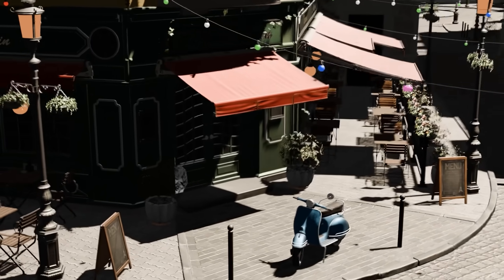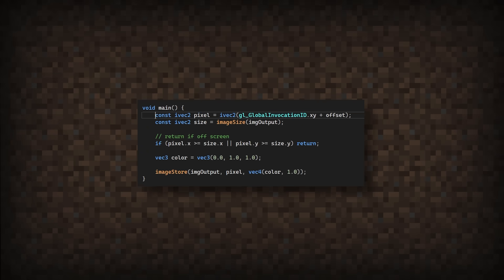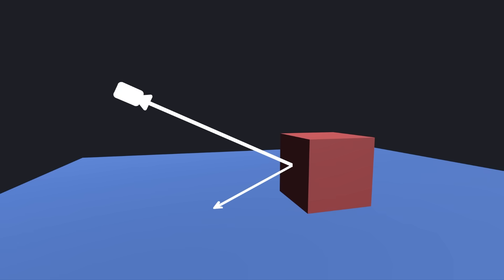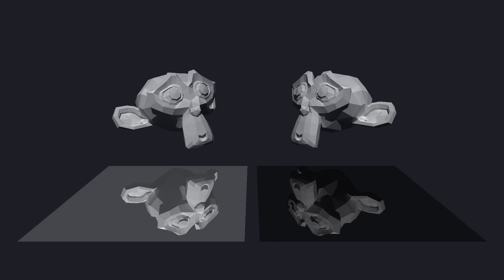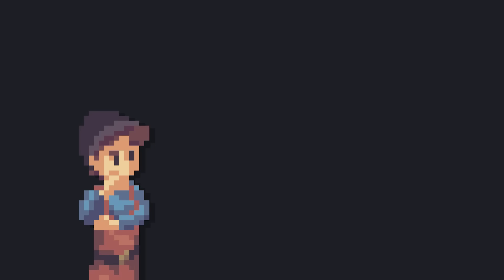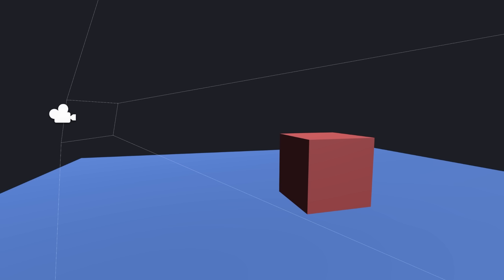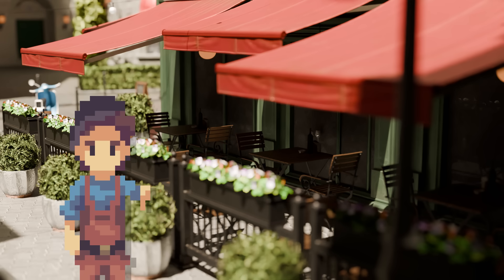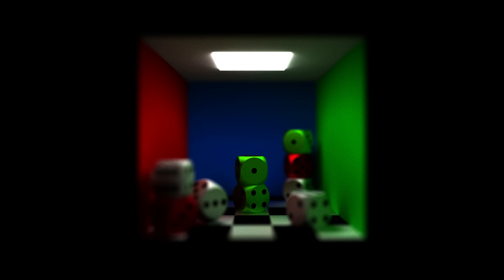I Wrote a Ray Tracer from Scratch (No Engine, No RTX)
I tried building an offline ray tracer from scratch using C++ and GLSL with OpenGL.

Wishlist Idle Fisher on Steam now!

Chapters
0:00 Intro
0:58 What is Ray Tracing?
2:39 Drawing our First Model
4:04 Reflections
5:24 Clear Coats
6:59 Roughness
10:11 Noise & Progressive Rendering
11:59 Depth of Field
13:53 Conclusion